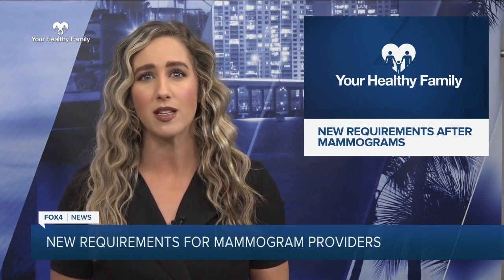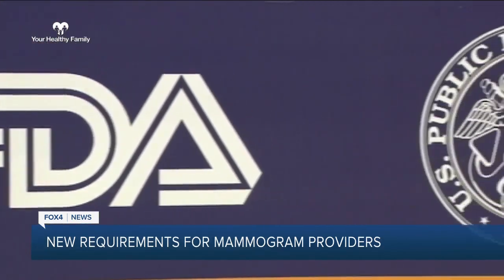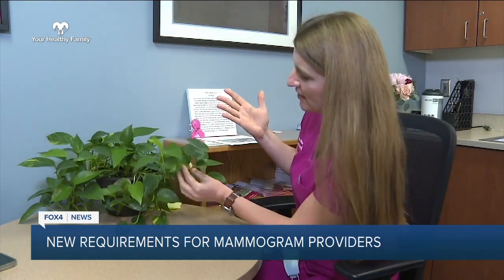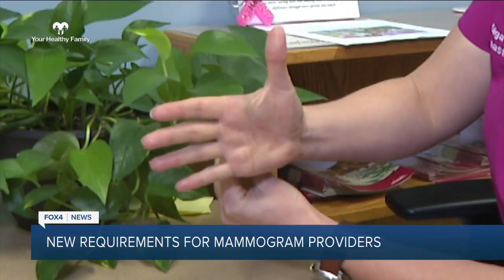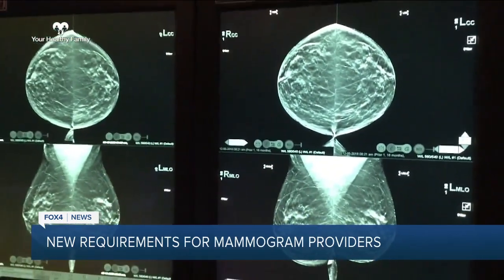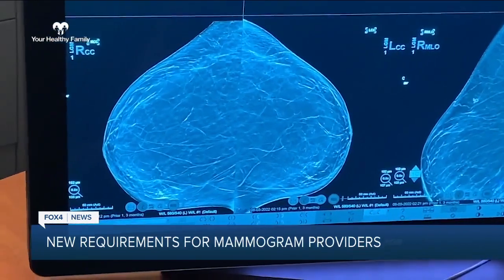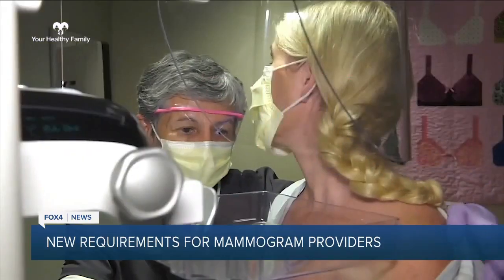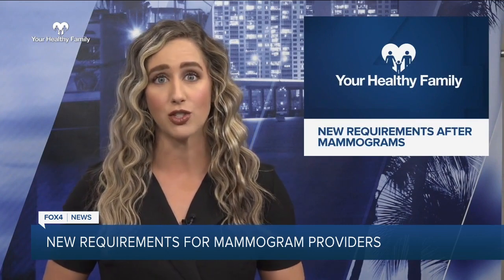New Rules For Mammogram Providers Detecting Dense Breast Tissue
The Food and Drug Administration now requires all mammogram providers to notify patients about the density of their breast tissue. This is because dense breast tissue increases the risk of breast cancer.